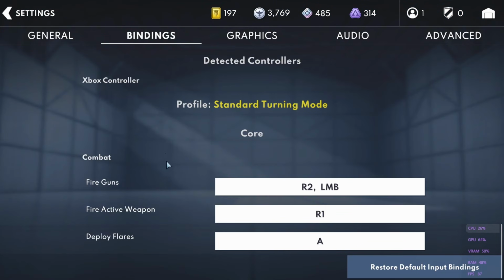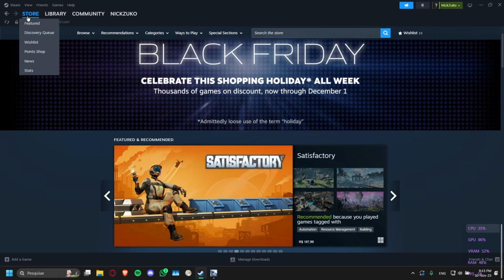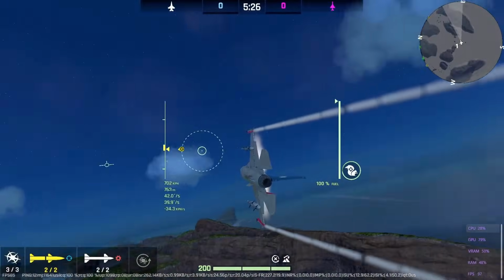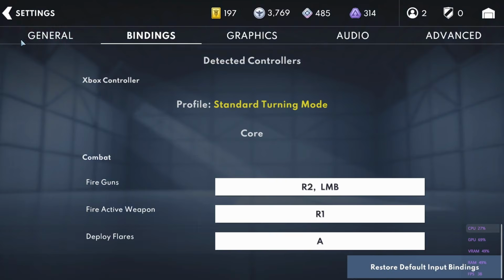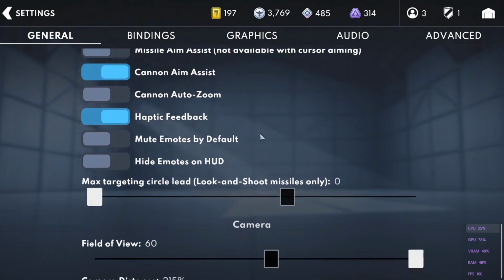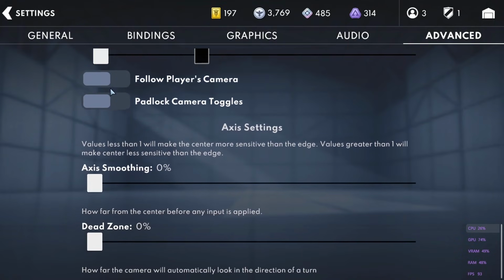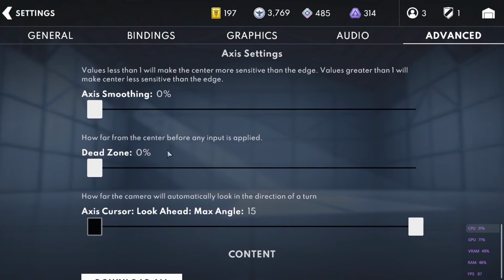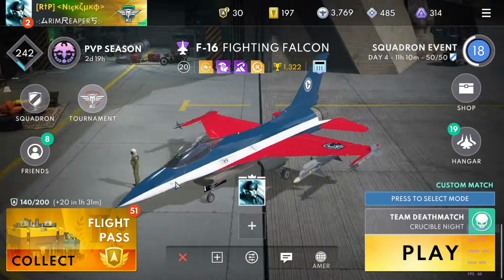Controller FREELOOK: Overview of all of my settings for Metalstorm!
In this video, I break down my personal binding setup for Metalstorm - the keys that help me pull off those clutch maneuvers and rack up MVPs!
From flight controls to weapons and utilities, I explain each one, why it works for me, and tips to tweak for your playstyle.
Whether you're grinding on PC looking to optimize, give these a try!

NickZuko - ·:ムʀɪm尺ᴇᴀᴘᴇʀ丂:·

GOOD NEWS:
Huge news from the Metalstorm devs regarding custom controller setups! As you saw in the video, I'm all about maximizing my gameplay with Steam Controller Support. Good news: it's totally legit!

The dev clarified what's considered fair play:

Good: Binding existing game actions to your controller. That's what we're doing!
Bad: Software that gives you an unfair advantage, like impossible firing rates or automated actions.
So, feel free to experiment and customize! The goal is to make the game work for you.

D-Pad:
Up: emote - "going to" yellow emote
Down: emote - defend
Left: emote - attack
Right: emote - help

Menu buttons:
Left: map
Right: match status
(what either menu button is bound to doesnt matter much, but these are my recommendations)

ABXY: (the main buttons on the controller)
(A) Down: flares
(B) Right: change weapons
(X) Left: special ability
(Y) Up: padlock camera (I recommend disabling the toggle padlock feature under advanced settings)

Sides of the controller:

- Left: Flying
Joystick movement: Flying the plane
Bumper: Air Brakes
Trigger: Afterburner - Throttle
Joystick Press: Toggle Wingsweep

- Right: Shooting + Rolling + Free Look
Joystick movement:
        Horizontal movement: Plane roll
Bumper: Fire Active Weapon (Missile or Rocket)
Trigger: Fire Cannons
Joystick Press: “Free Look Mode”

—▶ To properly integrate Free Look with controller you need a way to emulate mouse movement. If you are on PC, you can do this using “Steam Controller Support”, where I recommend emulating mouse movement with your right joystick.
This in turn means that when you press down your “Free Look Mode” button, such as the Right Joystick, and then procede to move it around you will be moving the camera without having the jet make a turn.

00:00 - Intro
00:24 - Initial Basic Bindings
01:42 - The complicated bit: Freelook on a controller
03:50 - A quick demonstration
05:42 - Steam Controller Settings bonus
06:57 - The rest of my settings
14:28 - Outro